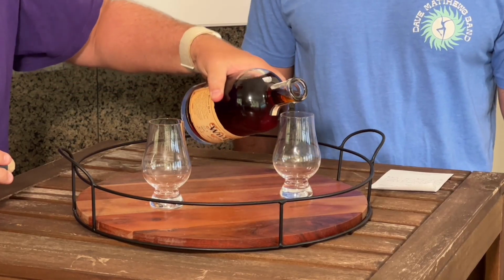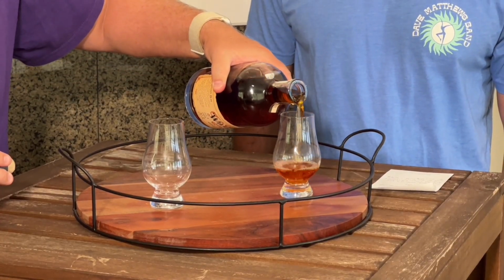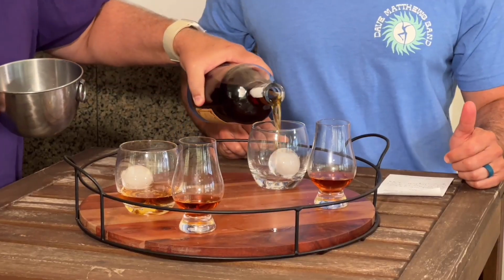William Alan Single Barrel Barrel Proof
Distilled & Bottled by Hollow Creek Distillery
Leesville, SC
Proof:  122.4
ABV:  61.2%
NAS
Mashbill:  Not Disclosed but at least 51% Corn.  According to their website, William Alan uses a high malt mash bill.

Dark Brown

Nose:  Chocolate and Oak!  There are sweet vanilla and brown sugar notes as it opens but chocolate and oak dominate the nose.

Pallet:  Pallet is very much like the nose - chocolate, vanilla and oak hit the tongue right away.  Good legs.  Mid and back palettes continue with chocolate, oak, pepper and baking spices.

BSB really enjoyed William Alan Single Barrel Barrel Proof.  We both felt the William Alan held up to ice nicely.  We enjoyed it neat and over ice.  BSB paid $65 for this bottle in SC.